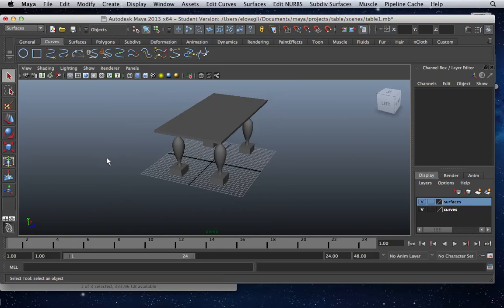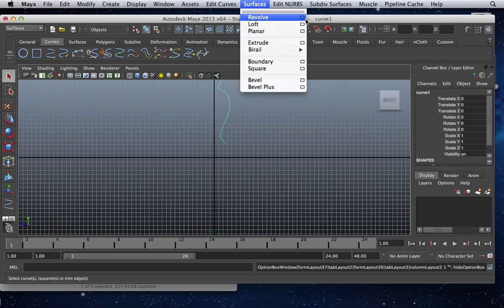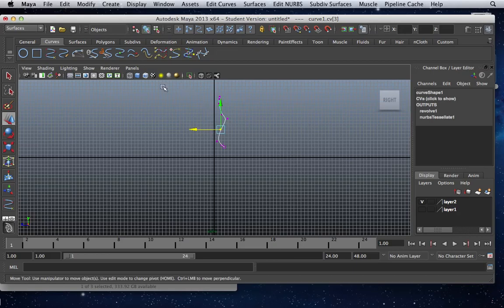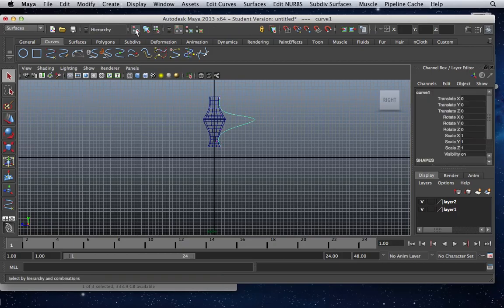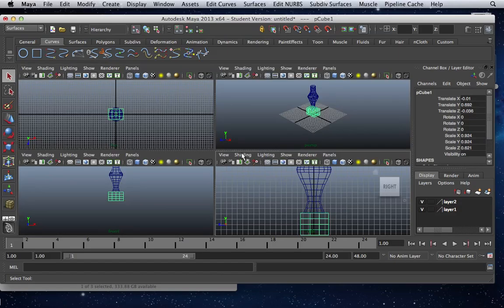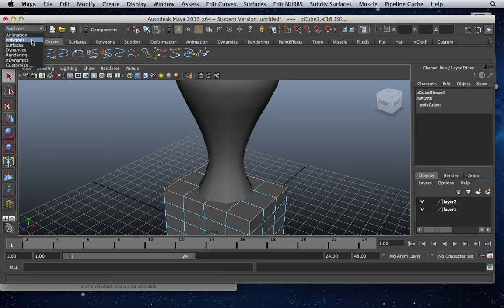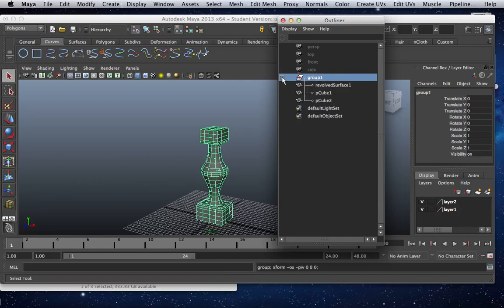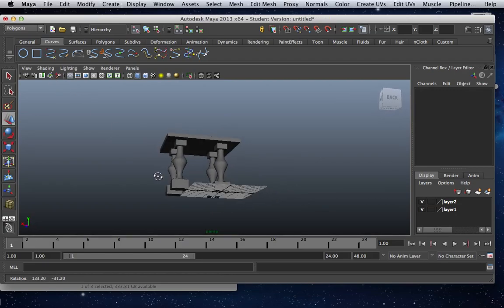Maya Basics: Table model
This video shows how to build a simple table in Maya